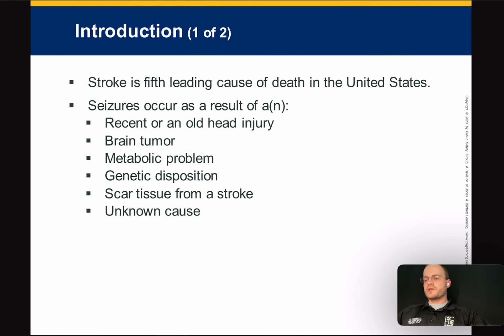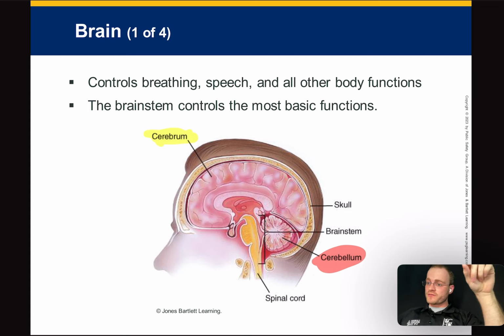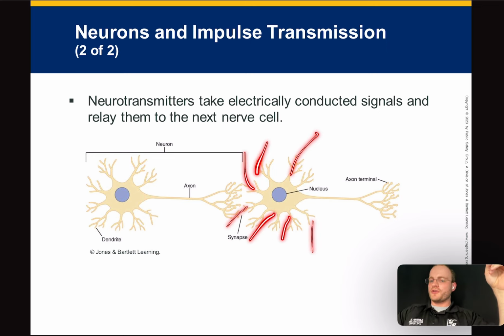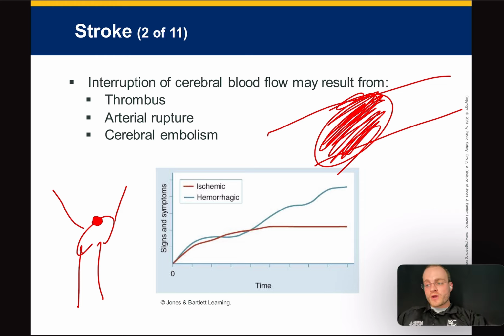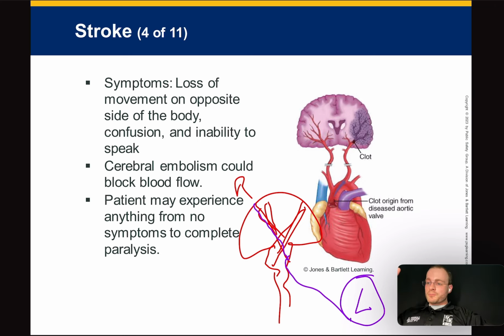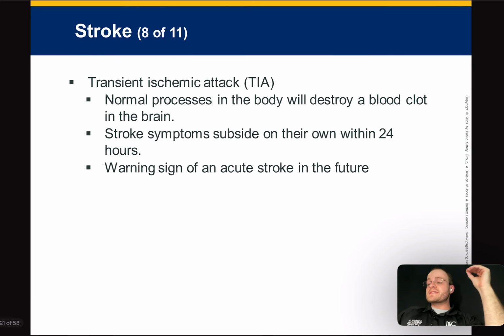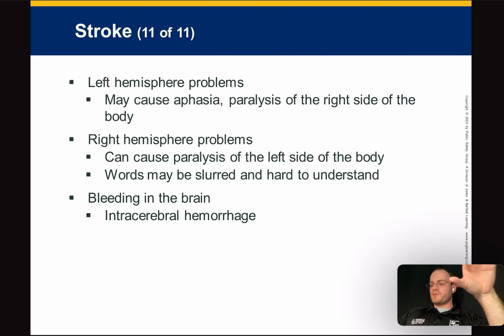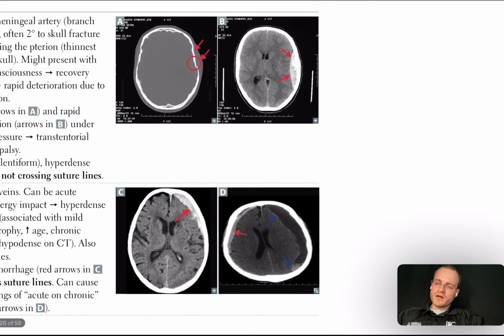EMT Lecture Series: Neurological Emergencies 1/2